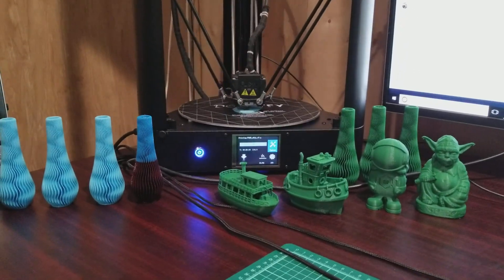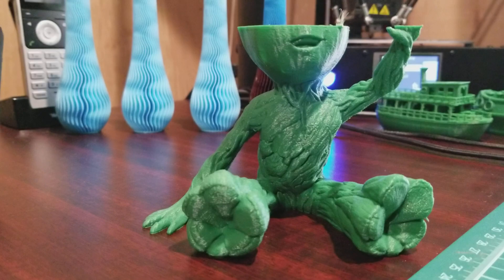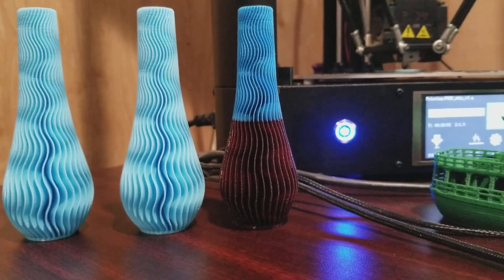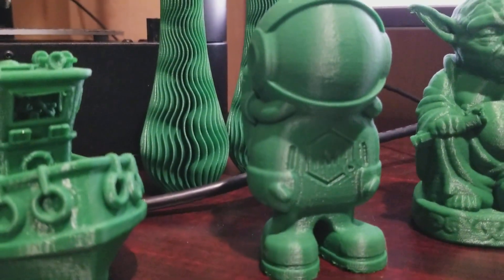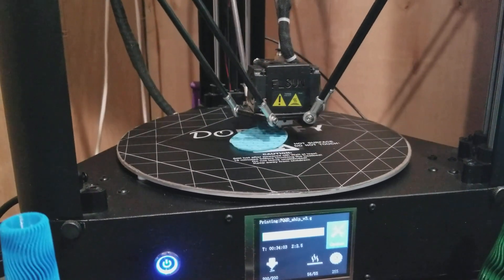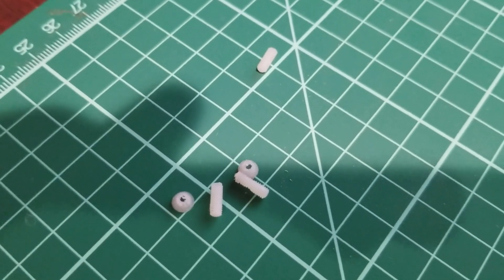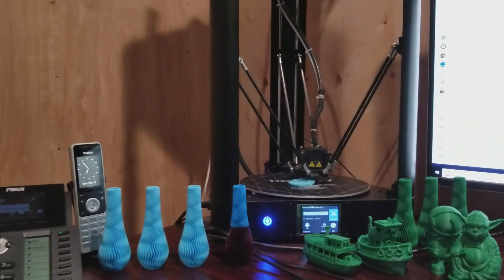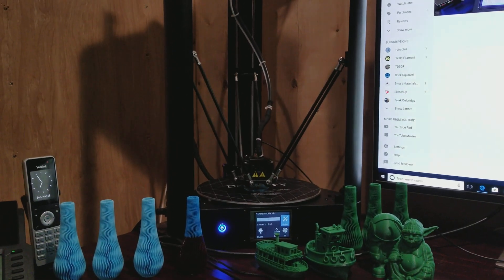FLSun QQ Delta 260mm x 370mm. Initial thoughts and first review.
This is my FLsun QQ Delta review. This is a large build volume Delta style printer with a 260mm x 370mm build volume.
I am still working to dial in print quality but it's getting there.

Titanium screws for the heat bed.

Gearbest 4th anniversary sale going on now!

is the supplier of the very nice Smartfil Flex that I used for the Flexible filament printing and filament change test. Very cool stuff, nice colors, I need more so I can play with it for an extended time.

Prints shown in video:

Baby Groot by Byambaa

More Accurate Yoda Buddha by aijou1987

MatterHackers' Mascot Phil A Ment by MatterHackers

JUN - the Jungle Queen (visual benchy) by vandragon_de

Little bathtub tug boat (visual benchy) by vandragon_de

Entire Benchy collection from vandragon_de

3DBenchy - The jolly 3D printing torture-test by CreativeTools.se by CreativeTools